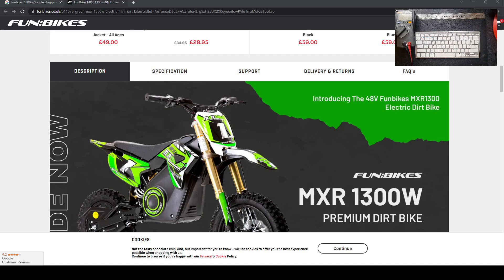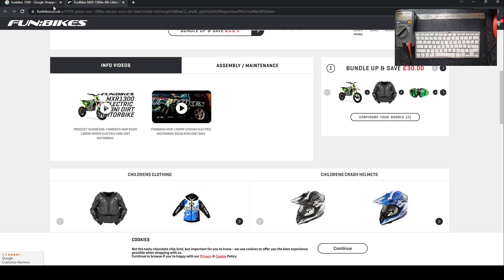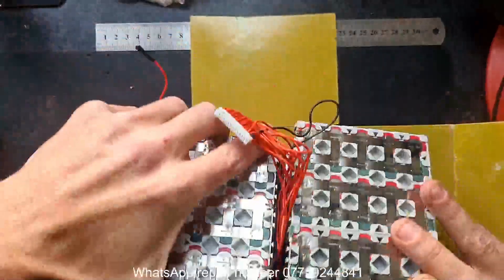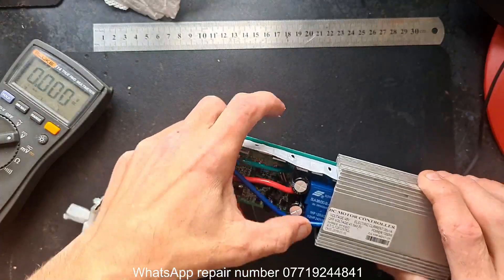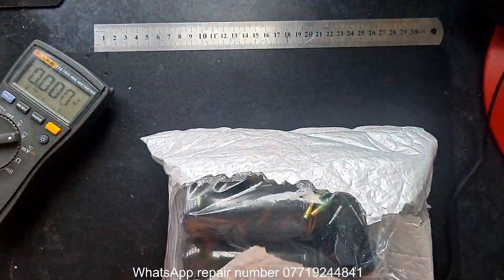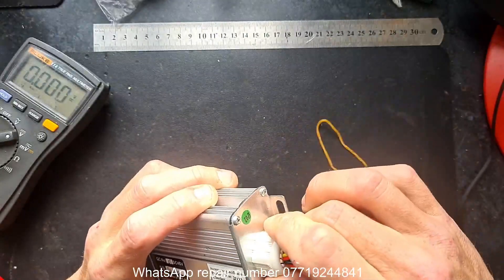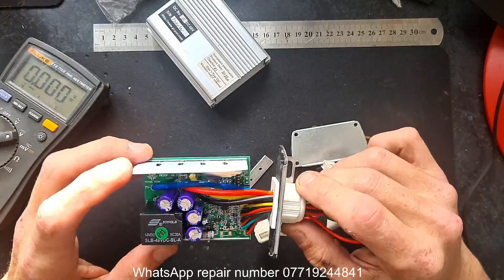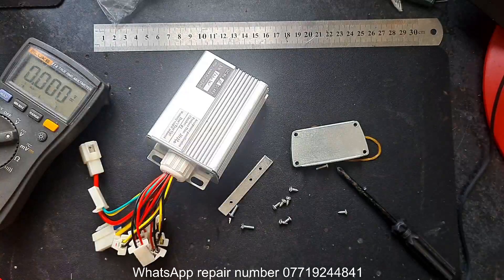Fun Bikes MXR 1300 48 volt diagnostic and rebuild Part 1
"The MXR1300 Funbike is getting a major upgrade! 🔧 After a full rebuild from scratch, it's now equipped with a 48 volt lithium battery, a new controller, all in this 3-part series . Let's go for a ride! 🚴‍♂️ mxr1300 funbike upgrade lithiumbattery newcontroller fullrebuild 3partdiagnostic bikelife"

Part 1